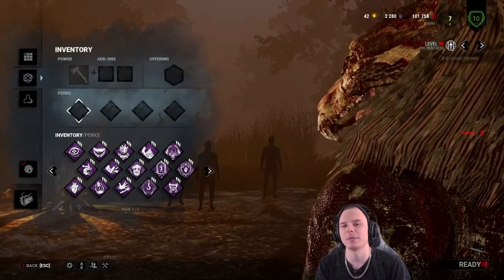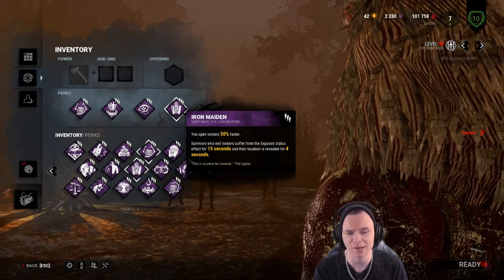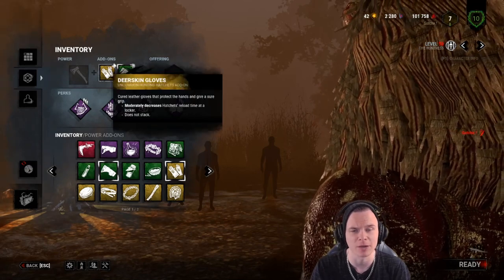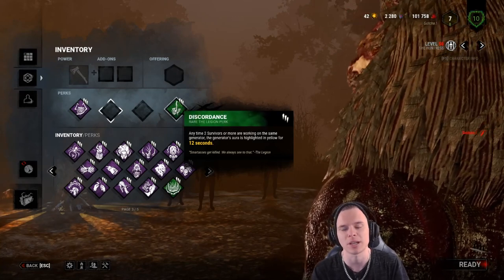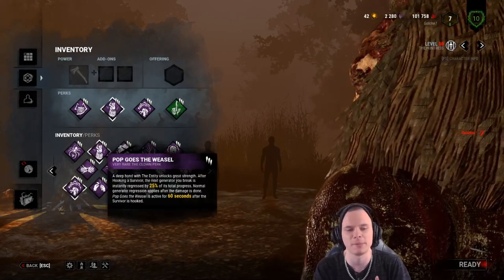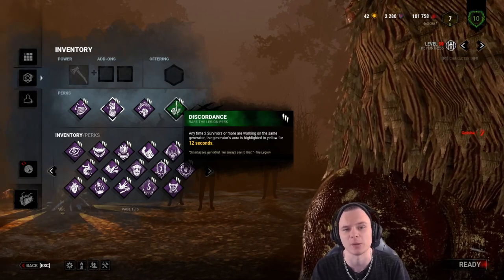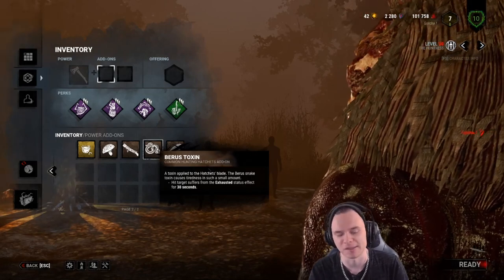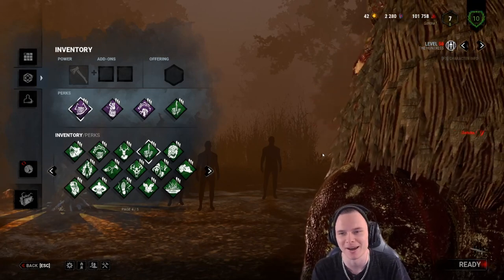Fungoose Killer Tier list [No addons] Tier 5, Huntress and how to build her